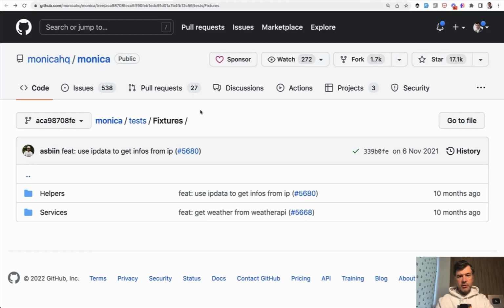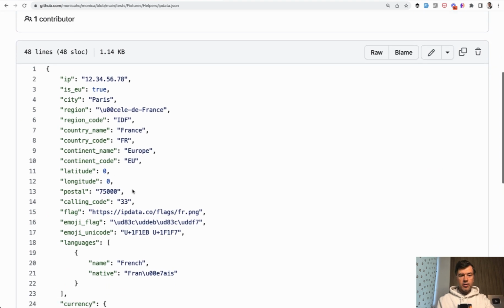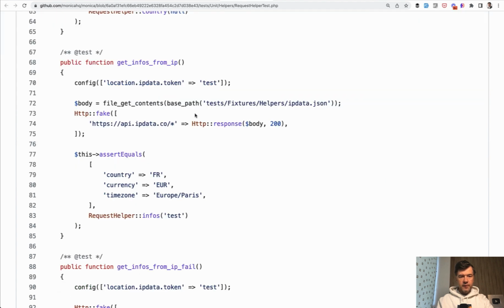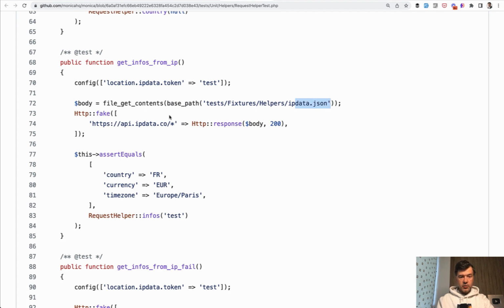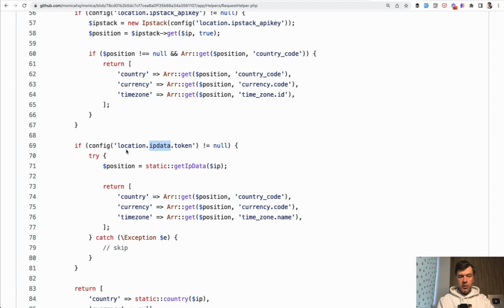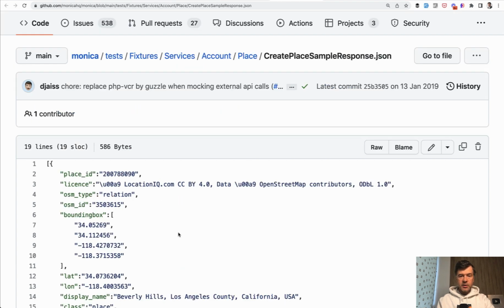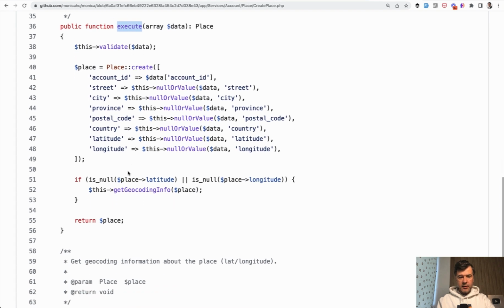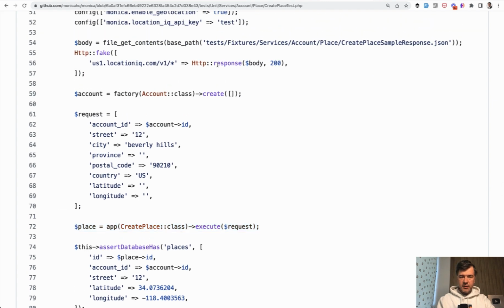Advanced Laravel Testing: 3rd-Party APIs with HTTP Fake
The third free video of my newest course about advanced automated testing in Laravel.